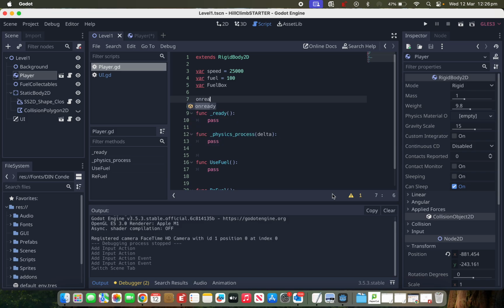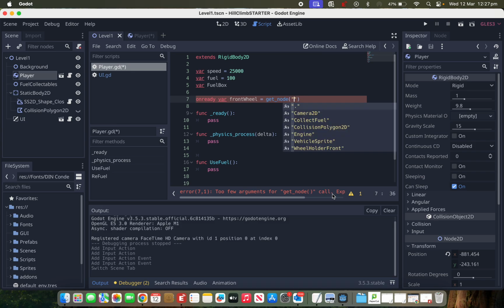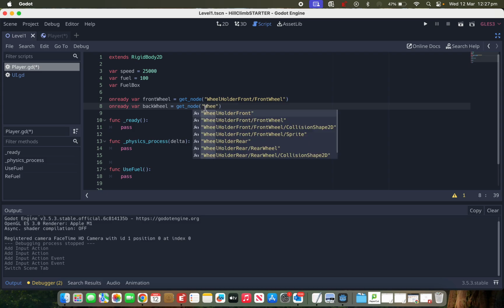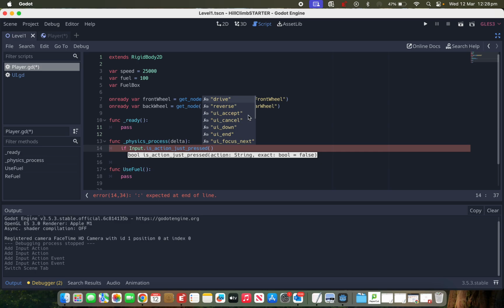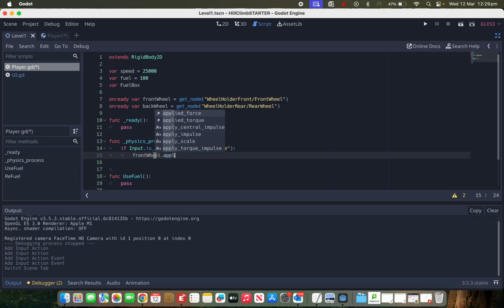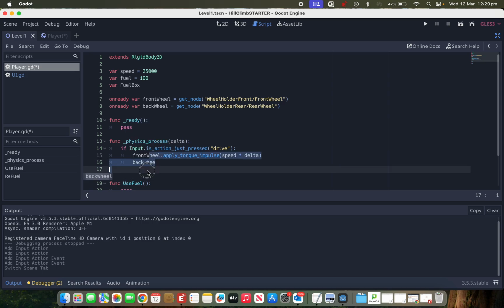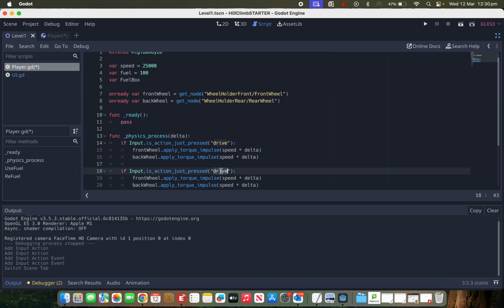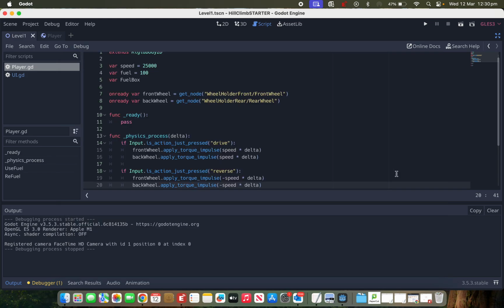2 Drive Coding